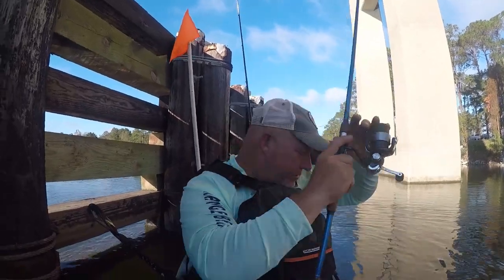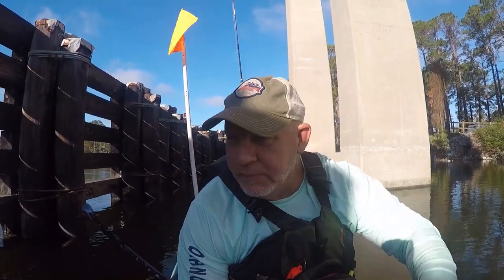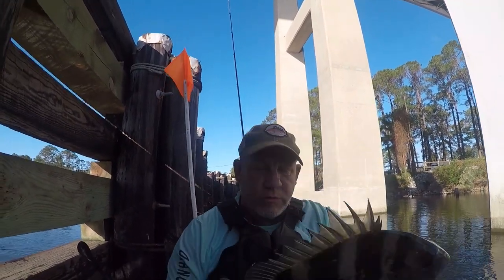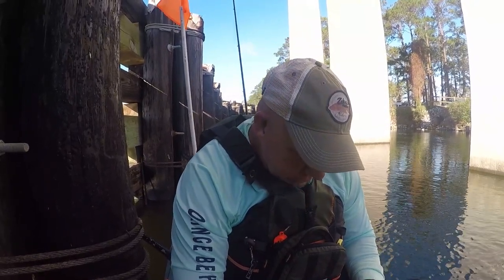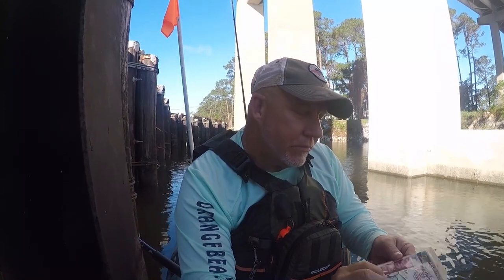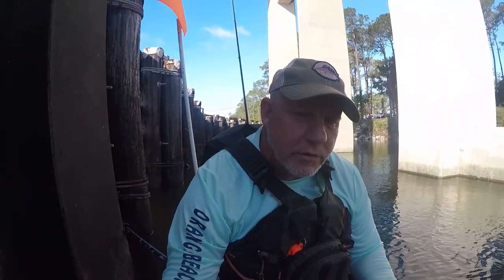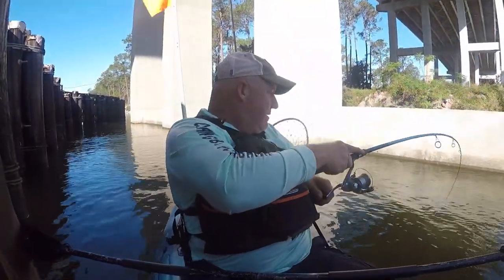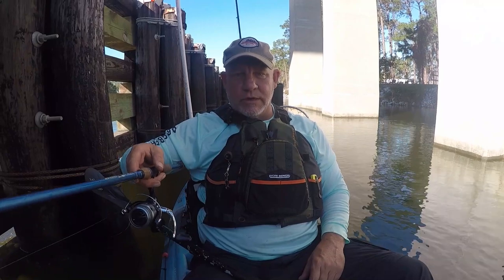How To Sheepshead Fishing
8 Tips to be more successful at Sheepshead fishing

Stearns hybrid PFD

(paid link)